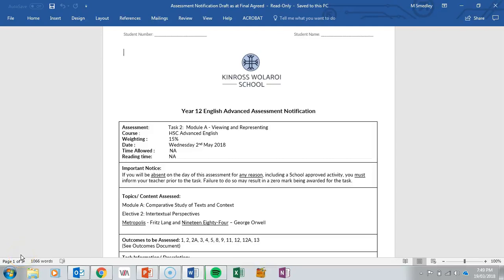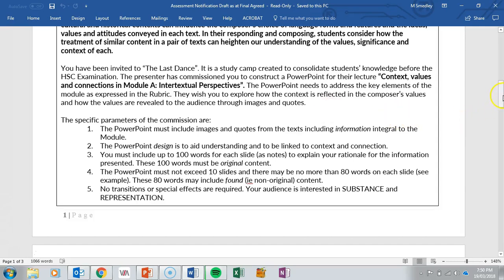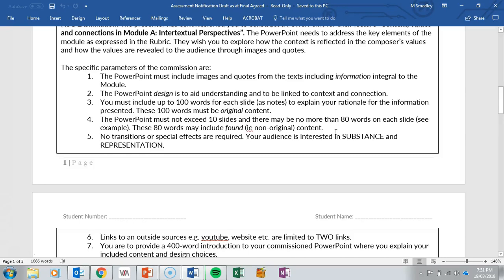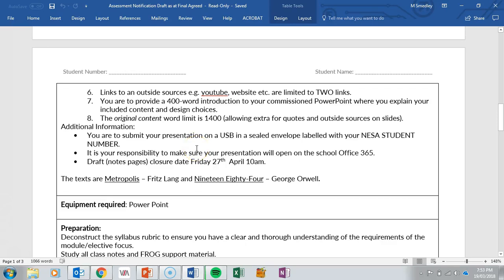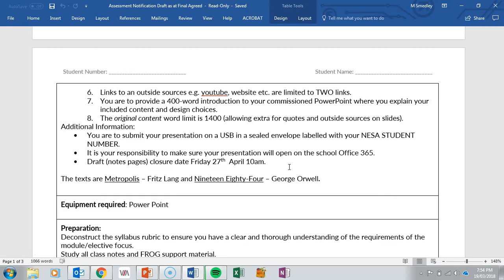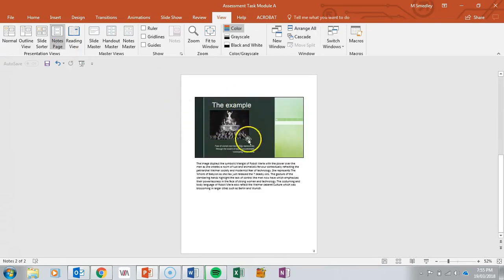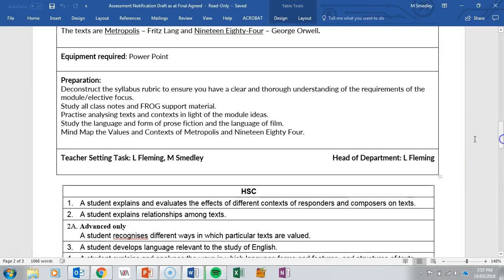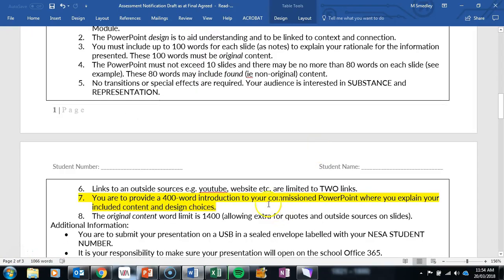Module A Assessment notification